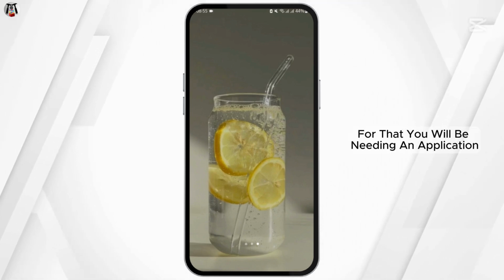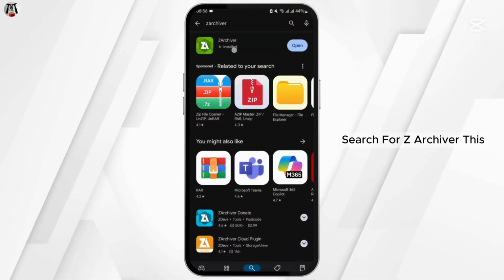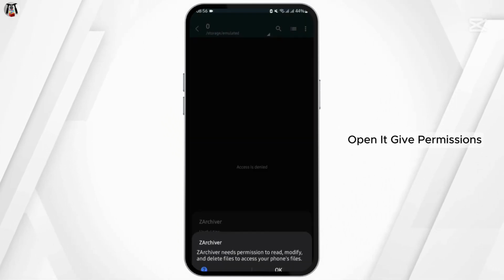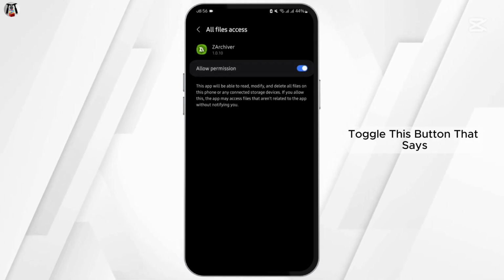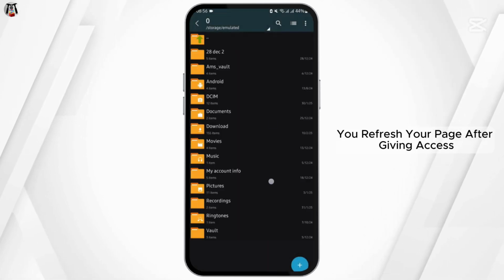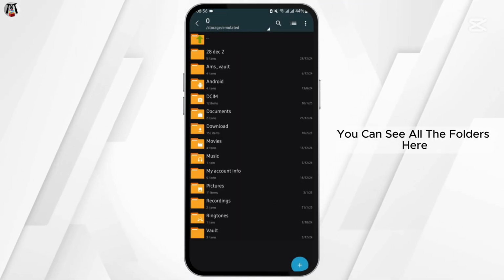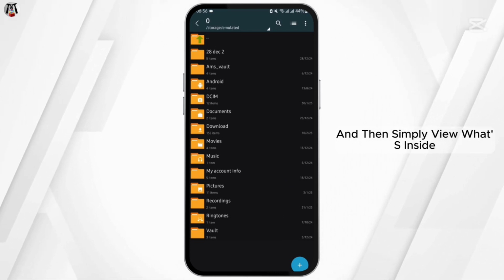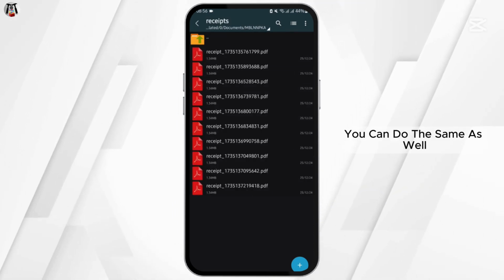How to Access the Data Folder in Android 14 (Full Guide)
Android 14 has stricter file access restrictions, but you can still access the Data folder using these steps:

0:05 - Use a File Manager with Root Access (Requires Rooting Your Device)
0:10 - Enable Developer Mode & Use ADB Commands to Access Data Files

Without root access, third-party file managers may have limited access to the Android/data folder.